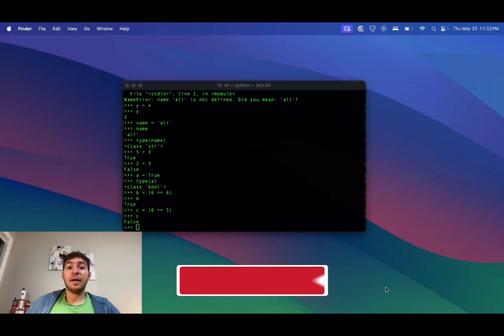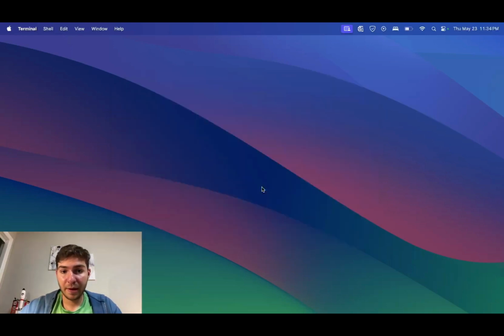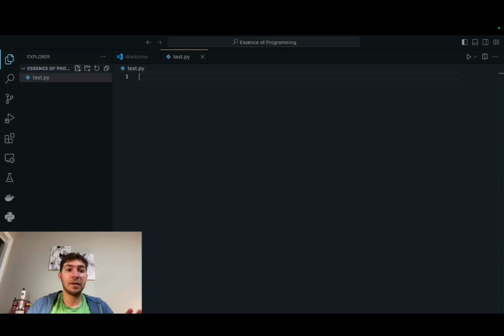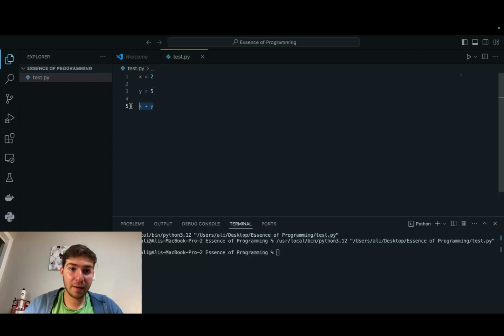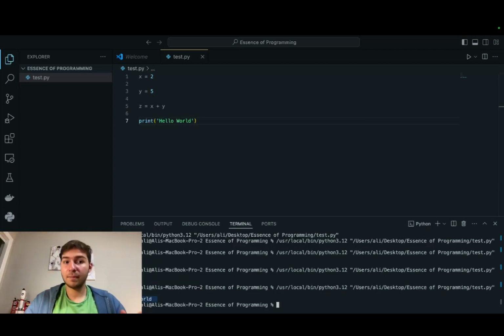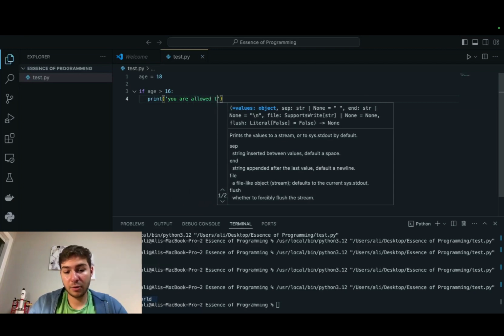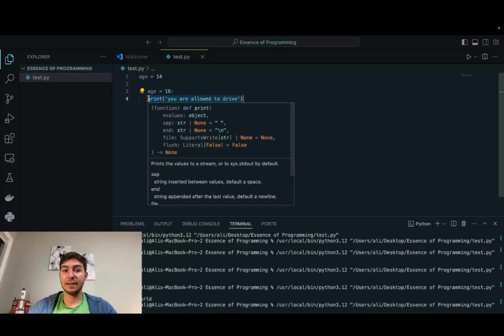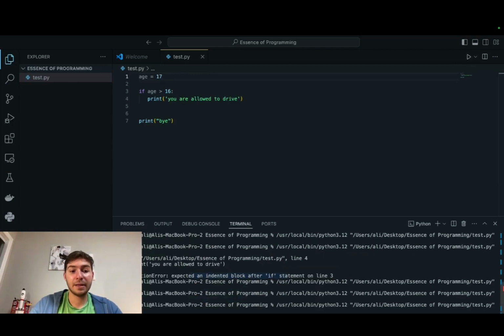1.4: Writing our first program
This video is part of my series called the essence of programming and it goes through how we can start writing basic code in python files. It goes through the print function and by the end you can write a basic pieces of code with python.